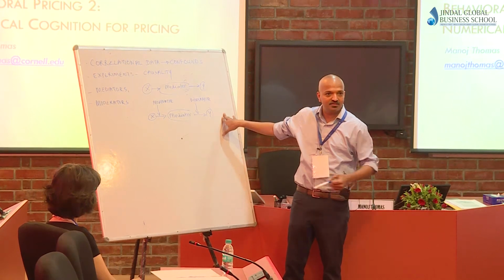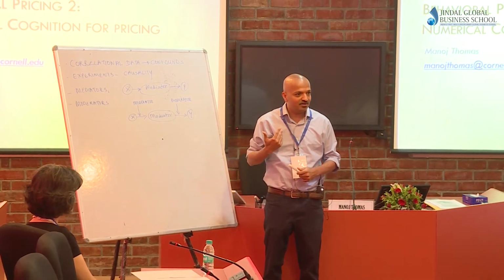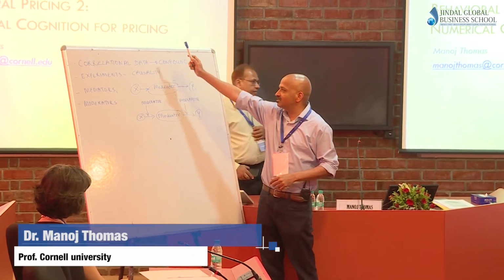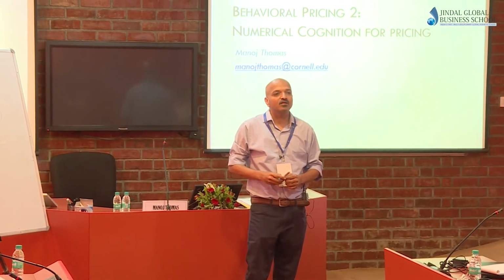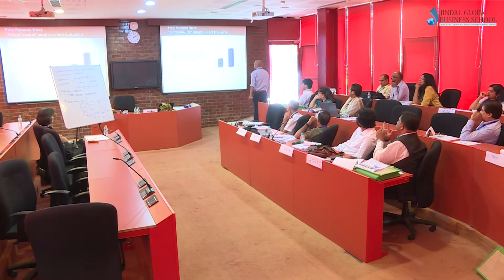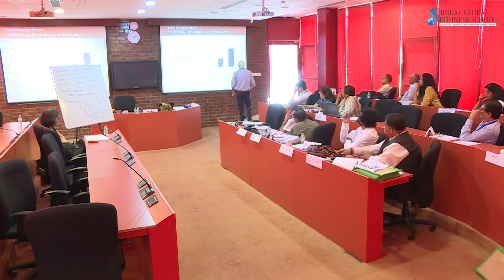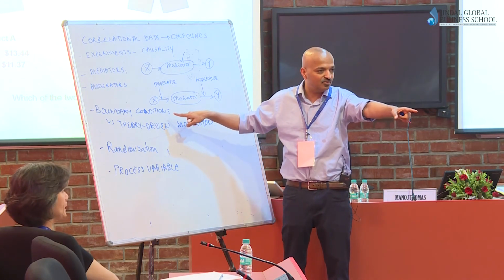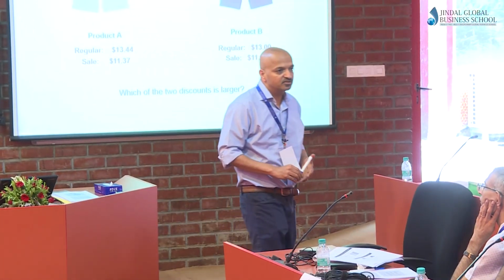1 5 July, 2018 International Faculty 1 Development Workshop AIM NASMEI Workshop JGBS part 4